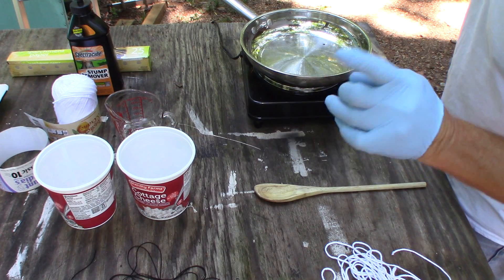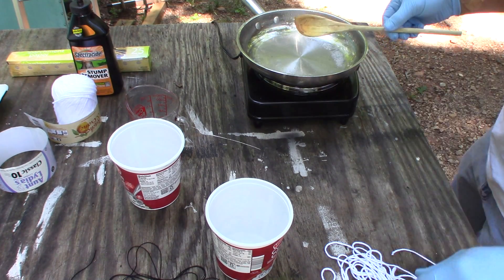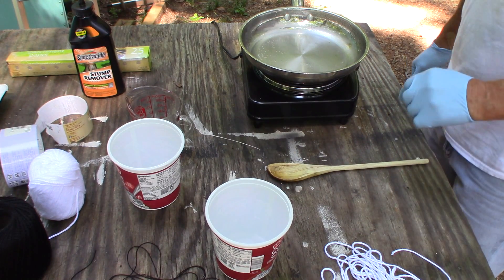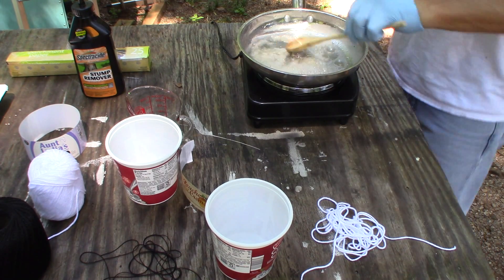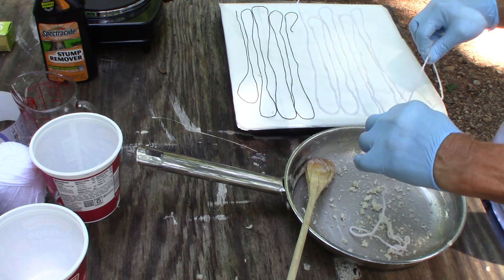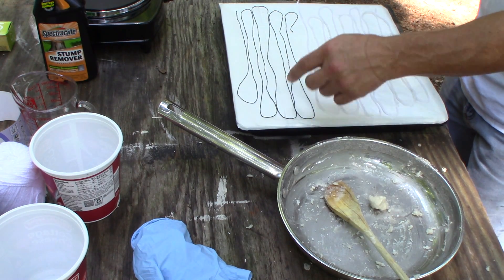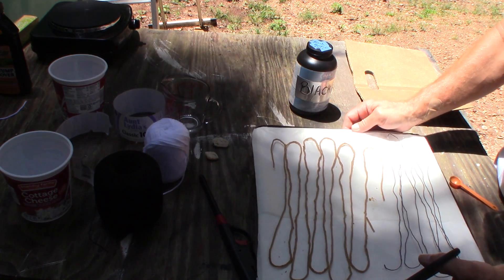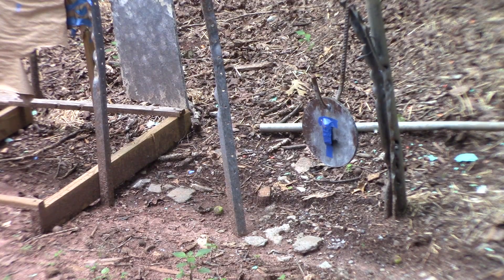Make Your Own "FUSE" (Fire Works) How To!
How to make a fuse for fireworks, cannons, bottle rockets, etc. I test these with firecrackers and home made black powder! - In another video I will show how to make fireworks using my home made fuse and home made black powder! Happy Independence Day! : ) I"m Greatful  : )